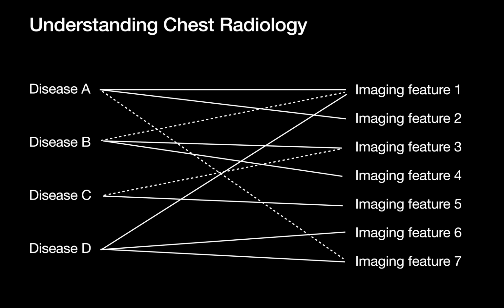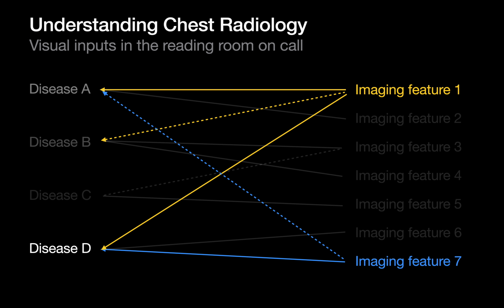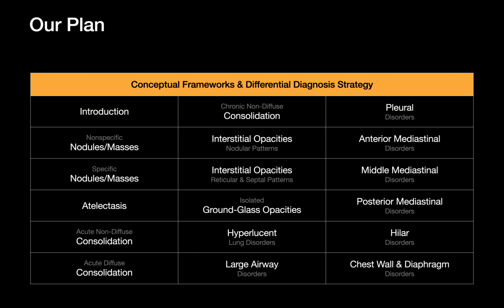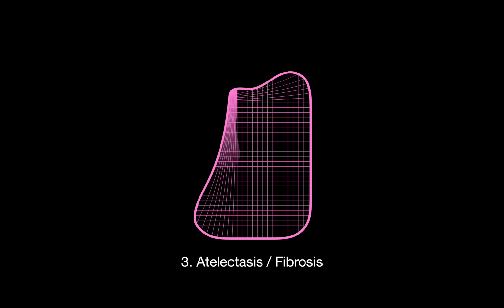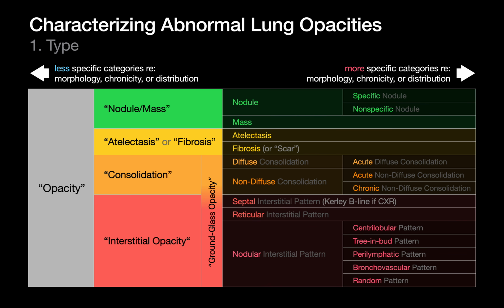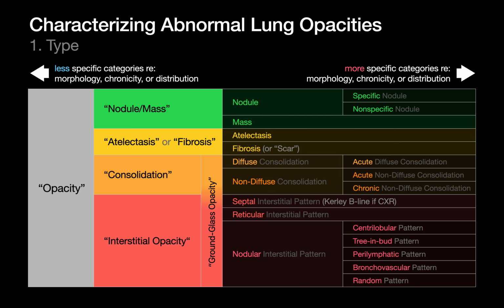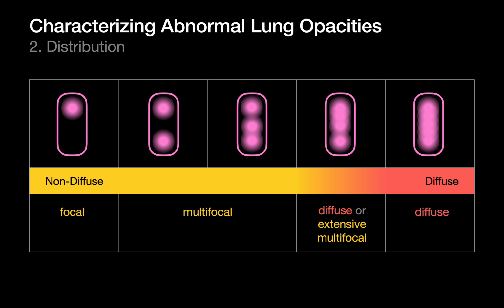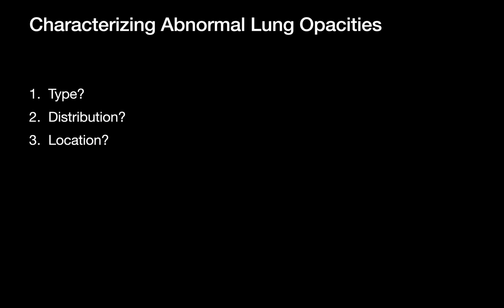Chest Frameworks: Introduction (2026)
This video introduces a practical framework for thinking about chest imaging. We’ll explore how imaging features connect to disease, why a feature-based approach is useful when building differential diagnoses, and how to systematically characterize lung abnormalities by type, distribution, and location.

This is the introduction to the Chest Imaging Frameworks series, designed to build a structured approach to the chest radiograph and CT findings you’ll encounter in clinical practice.

Chapters:
0:00 - Introduction
5:10 - Metaphor for Approaching Lung Opacities
9:52 - Characterizing Lung Opacities by Type
13:55 - Characterizing Lung Opacities by Distribution
14:39 - Characterizing Lung Opacities by Location